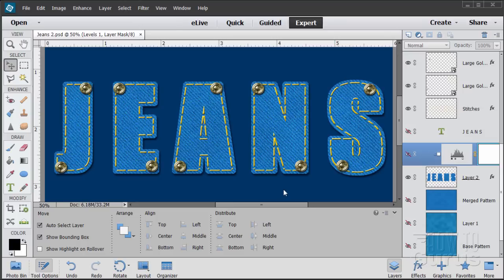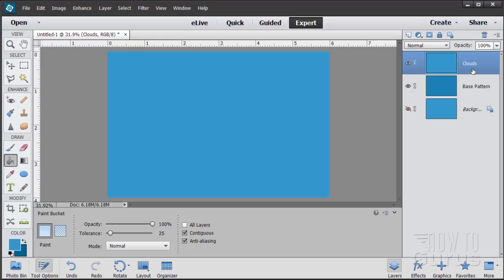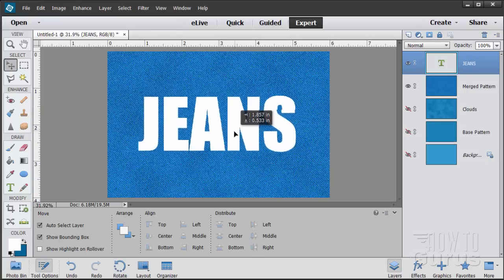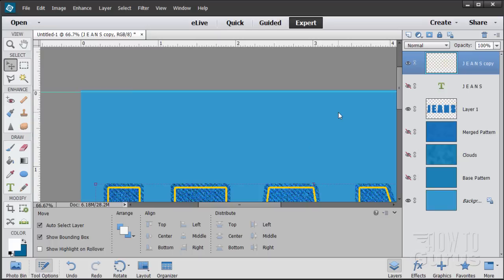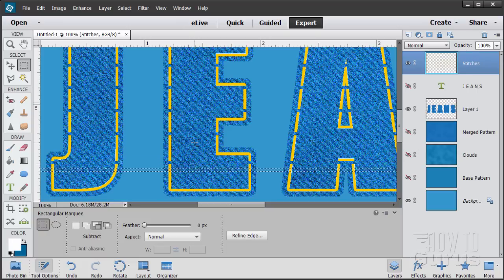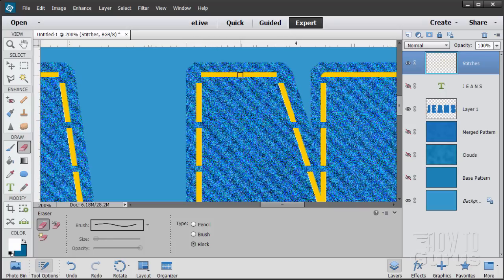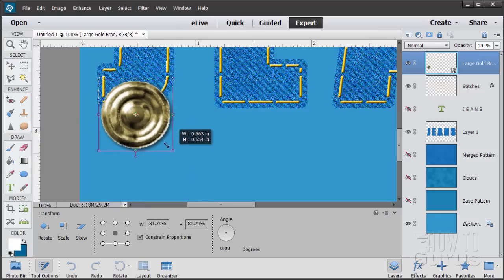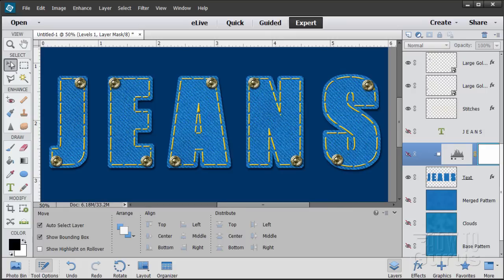How You Can Make a Denim Jeans Fabric Text Effect in Photoshop Elements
Denim jeans fabric text Photoshop Elements. I show you how to create a denim jeans fabric text look in Photoshop Elements using several tools including Text, Layer Styles, Filters, Graphics, Layers, Colorize, and more.